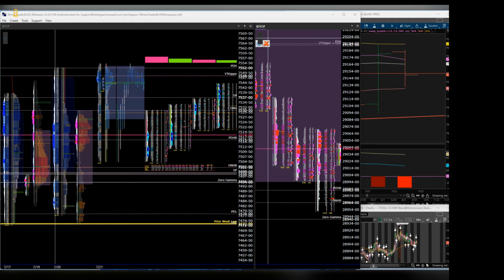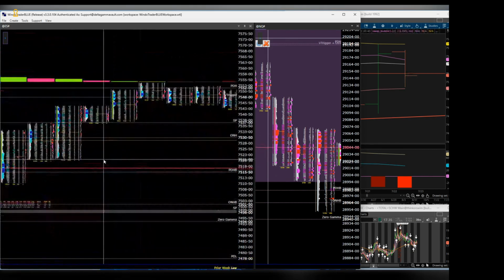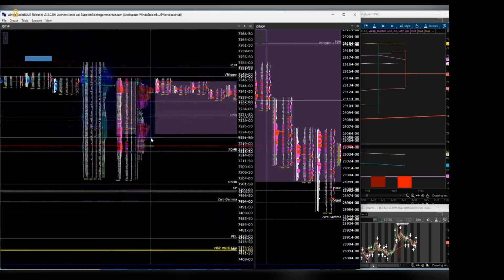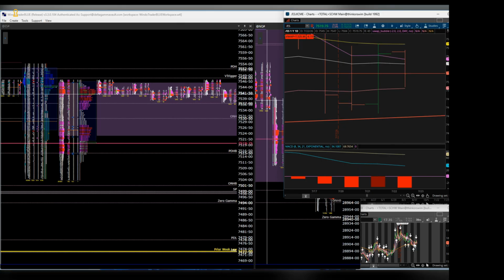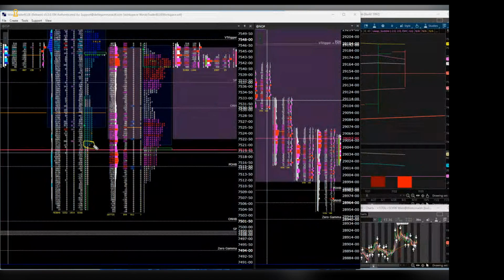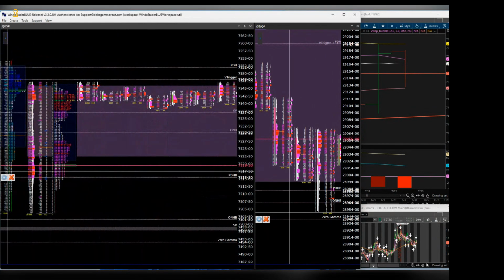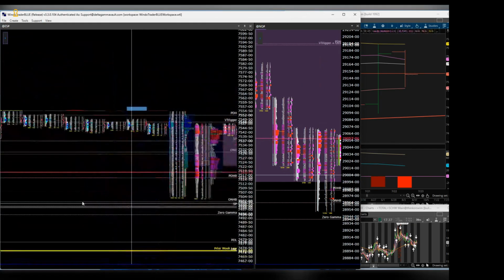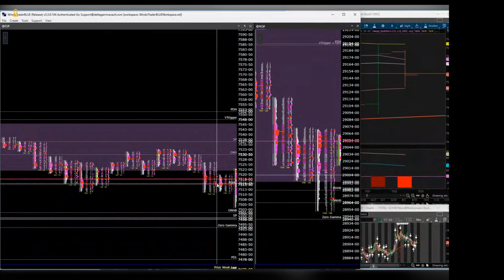Jim Dalton | Morning Session 7/22/2026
In this morning seminar, Jim Dalton discusses how traders can use Market Profile to read market structure and better understand the auction process.

Instead of looking at price as a collection of patterns, Jim focuses on the information communicated through structure: confidence, hesitation, participation, acceptance, rejection, and how value develops throughout the session.

In this video, you will learn more about:

Reading market structure through Market Profile
Recognizing confidence and lack of confidence
Understanding acceptance and rejection
Looking beyond candlesticks and isolated price levels
Using the auction process to develop stronger market awareness

Market Profile is not about predicting every move. It is about organizing market-generated information so you can better understand what the market is communicating.